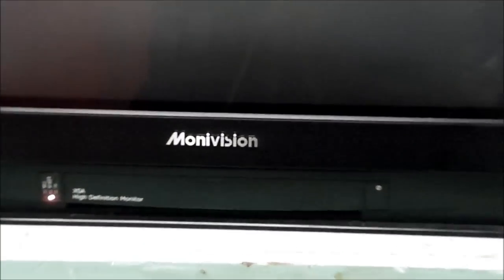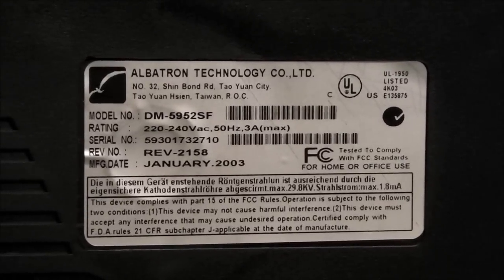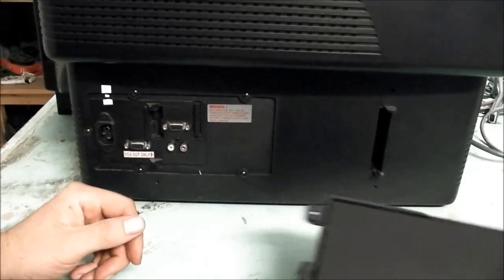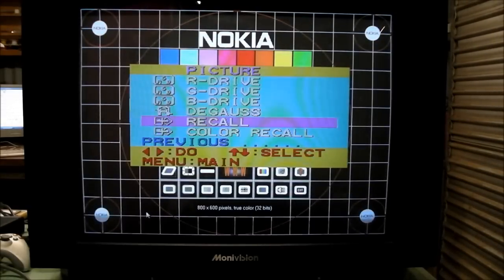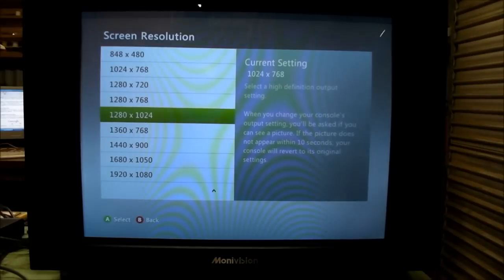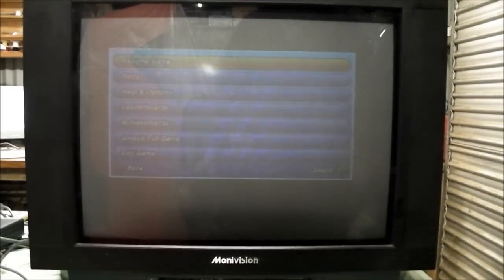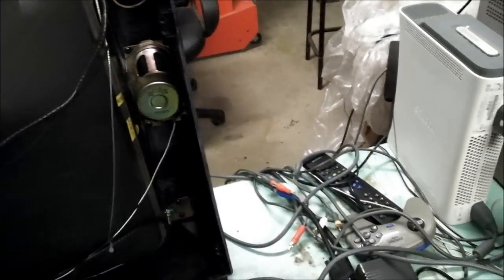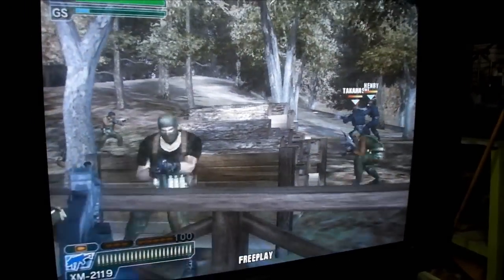Monivision 29" CRT pc monitor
This is a 29"pure flat crt Monitor. Vga inputs  amongst others. Tube is made by LG/Philips. Comptible with a fair amount of resolutions. Nice picture.